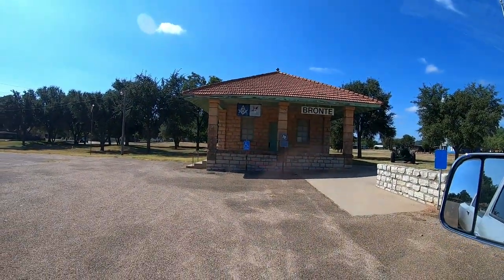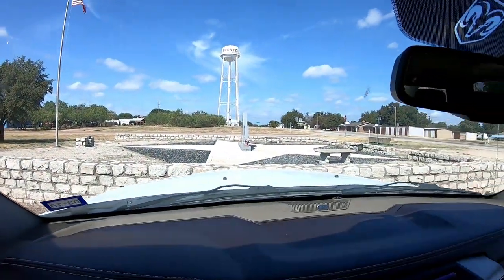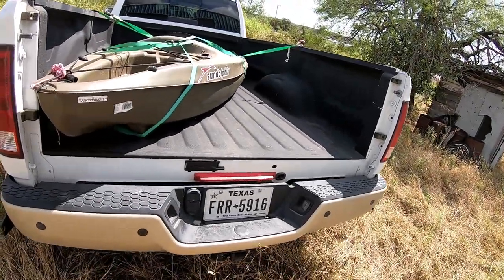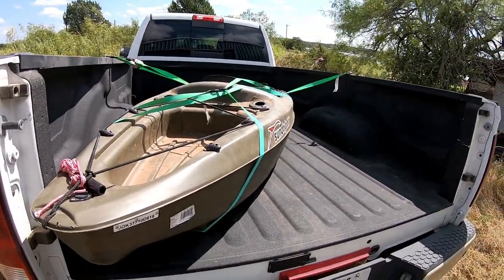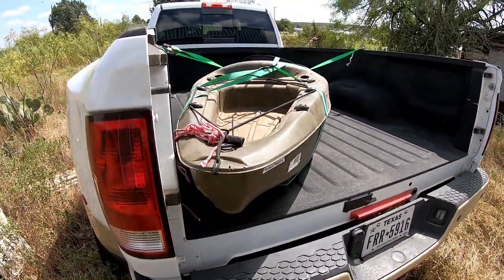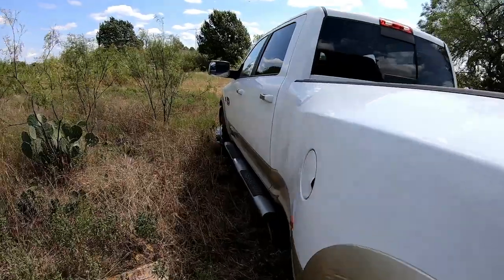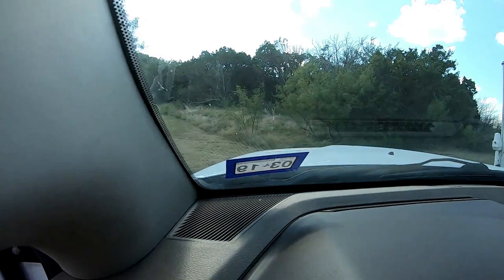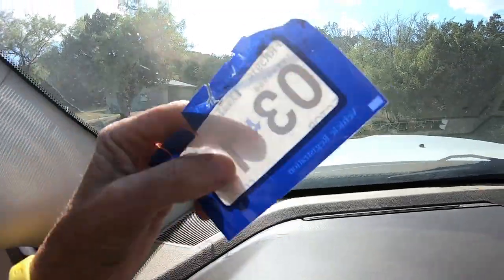A Day Trip and a Geocache!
50' foot Solar Panel Extension Cables